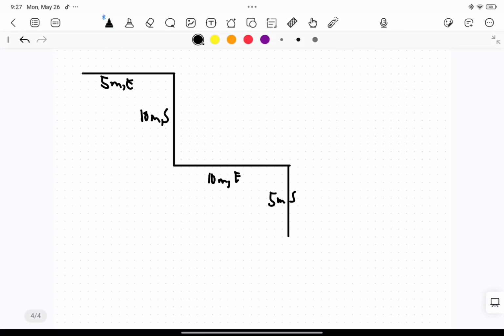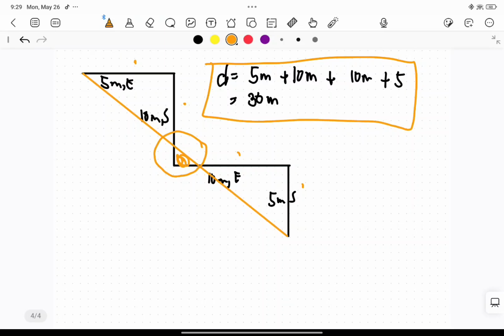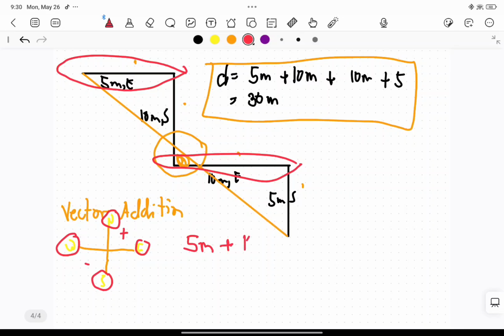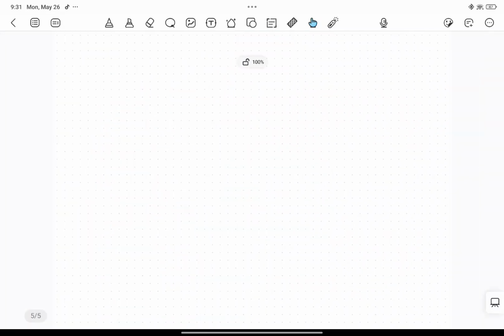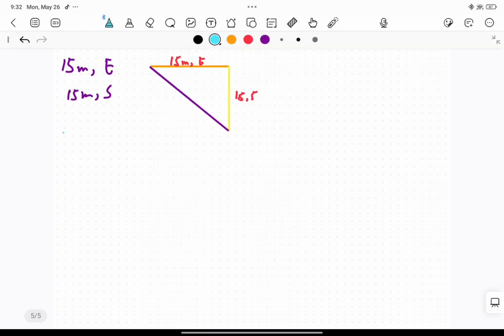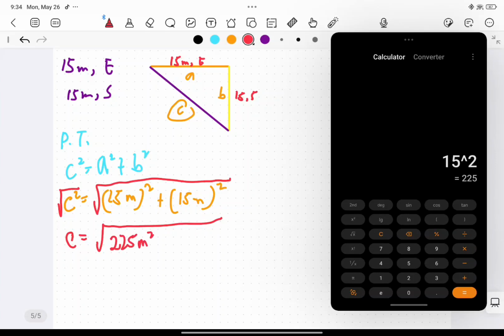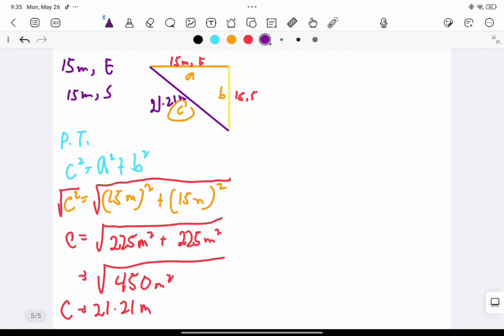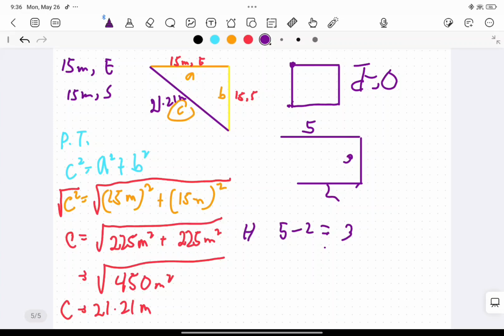Lesson 3: Distance and Displacement In several directions